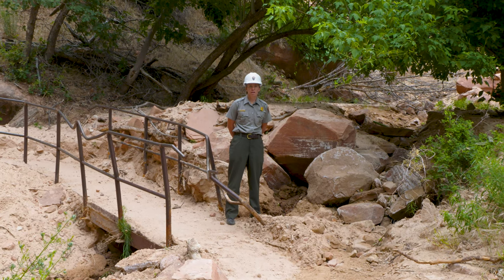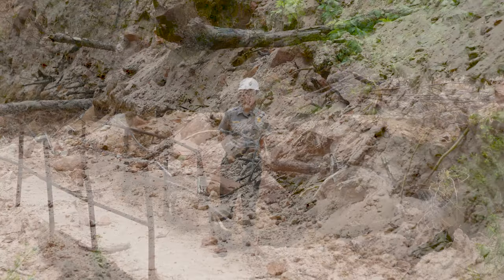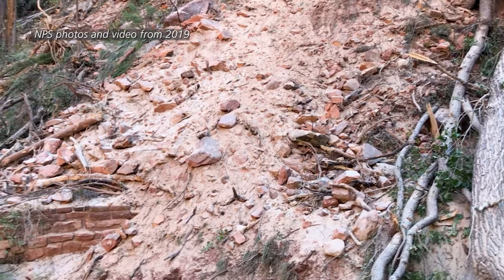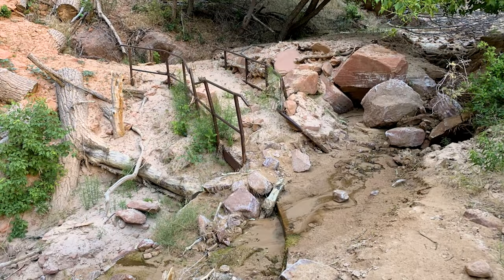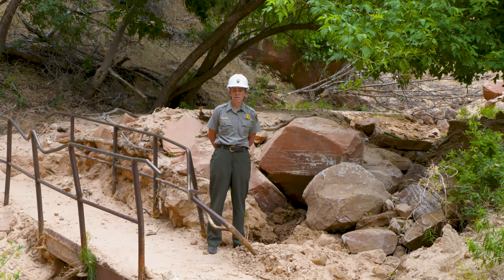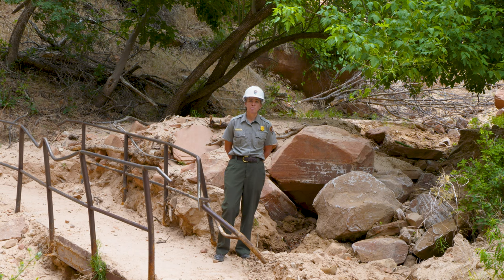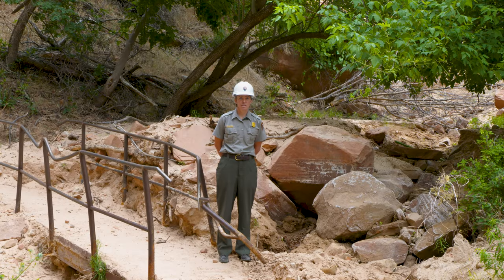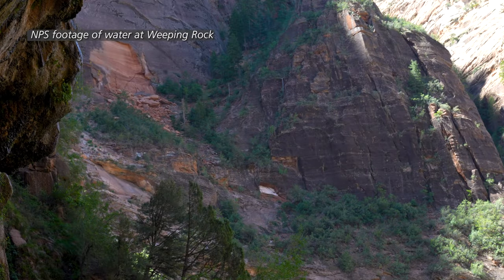2019 Cable Mountain Rockfall: PART THREE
In the final part of our three-part video series, we'll take a look at the Weeping Rock Trail. Join Ranger Cassity Bromley, Head of Resource Management and Research at Zion National Park, to learn about the impact of the 2019 Cable Mountain rockfall on the trail, and what it means for the future.